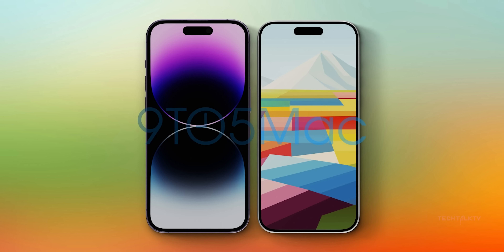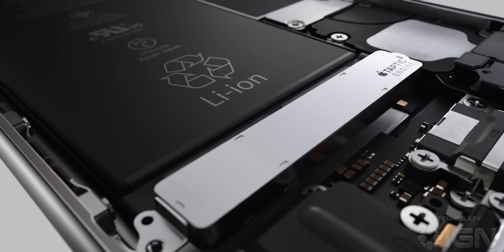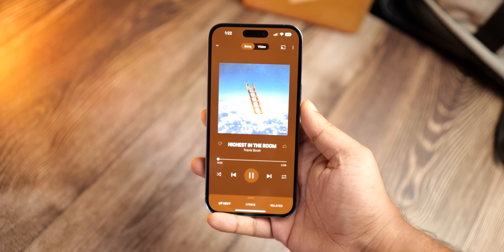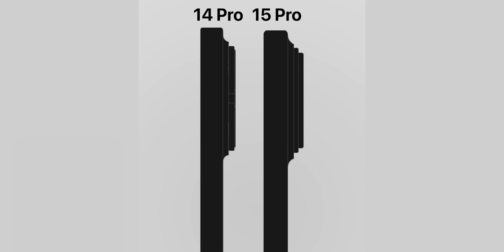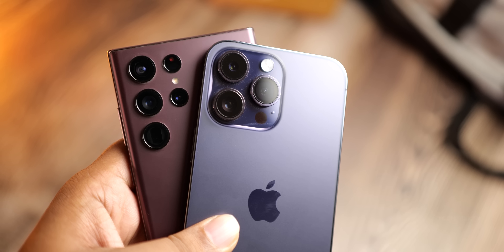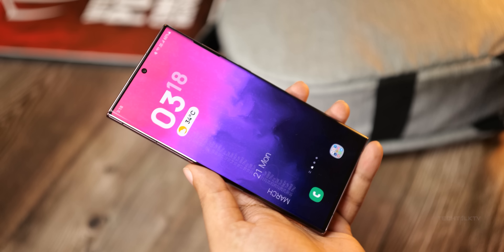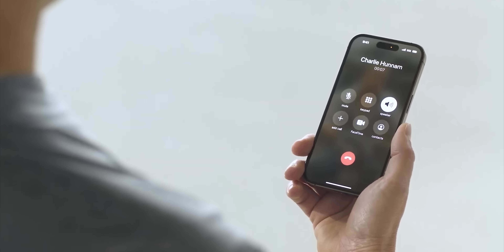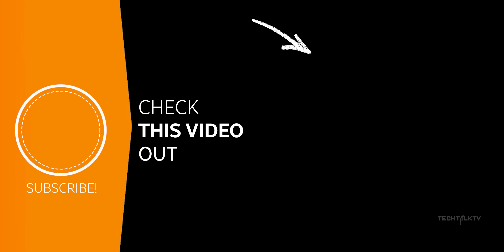iPhone 15 Pro - FIRST REAL LOOK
iPhone 15 Pro has been revealed in a real hands on image that shows its new design and connectivity feature. iPhone 15 Pro Max aka iPhone 15 Ultra will have the same design as the iPhone 15 Pro except it will feature a periscope zoom camera. Apple will launch the iPhone 15 lineup in September at their keynote.